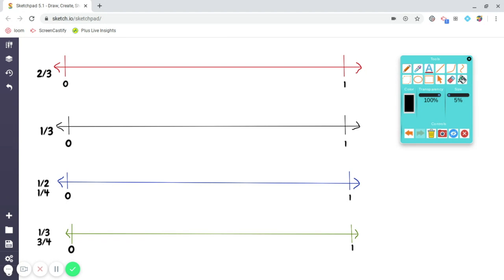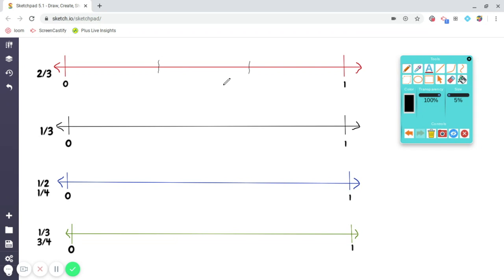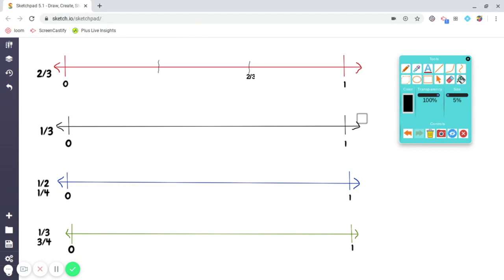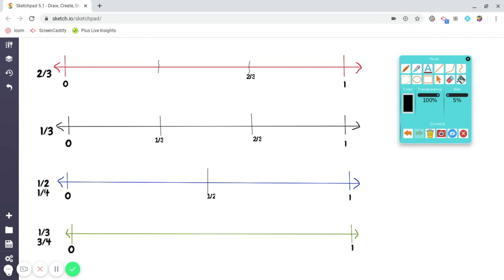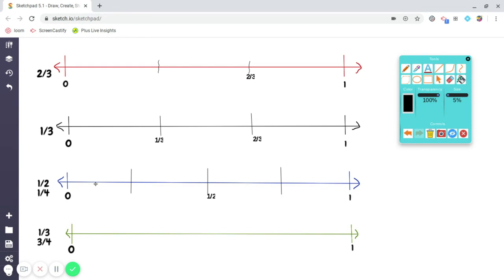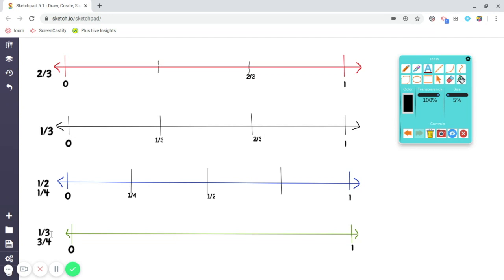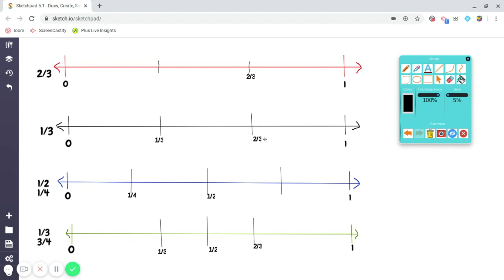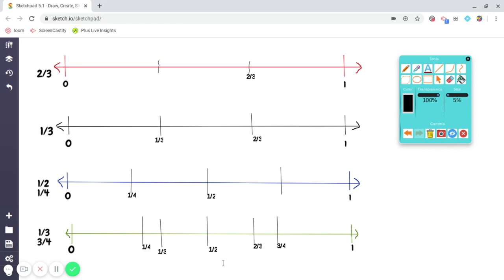Fractions on a Number Line w/ Mr. Baumhofer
This video is about Baumhofer Metric Mass 1